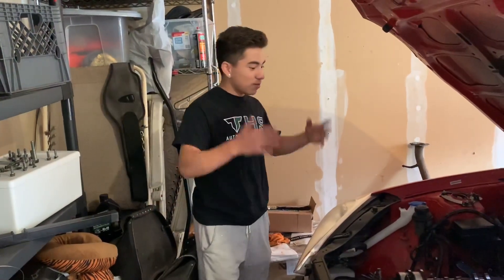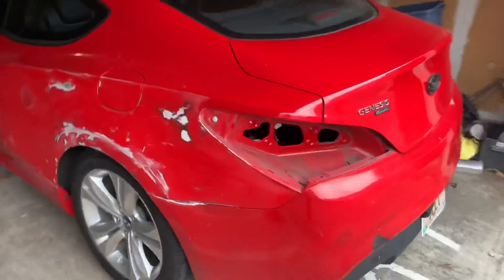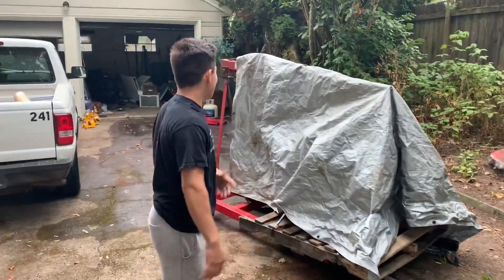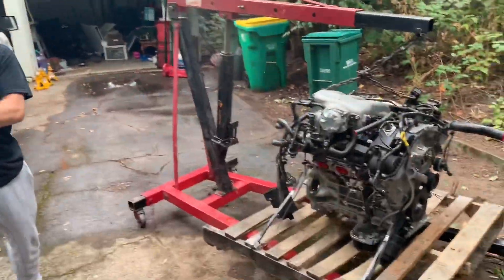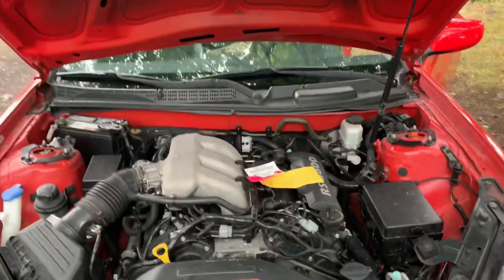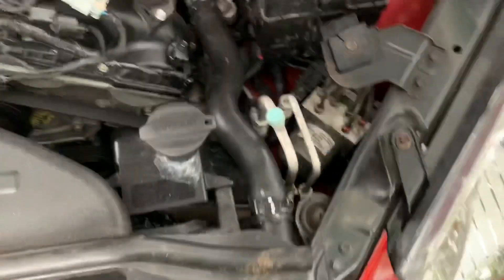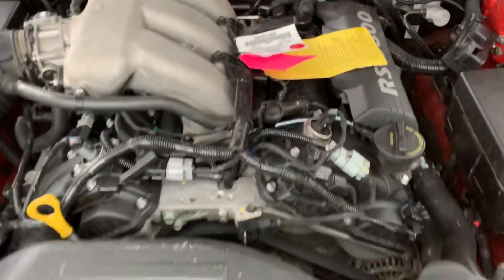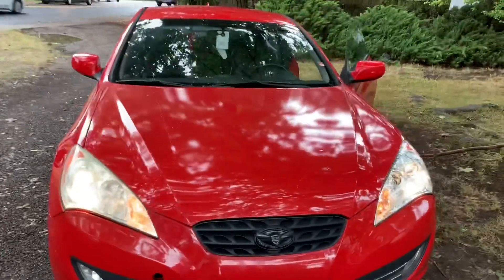Genesis Coupe 3.8 Project